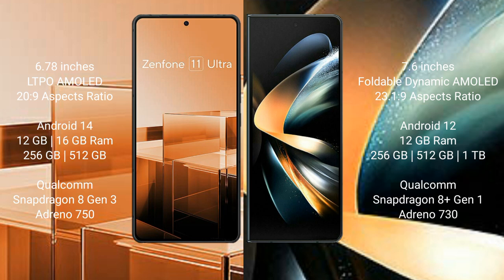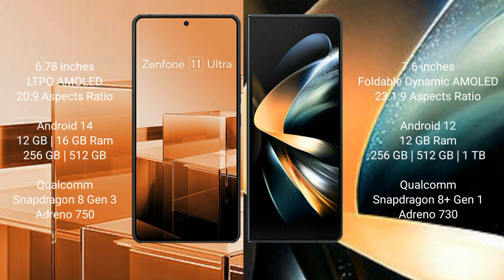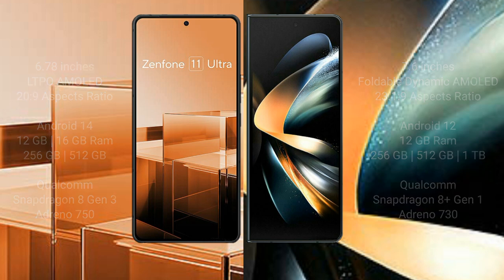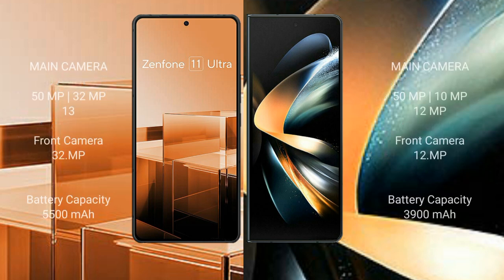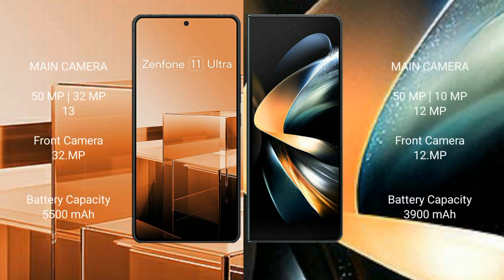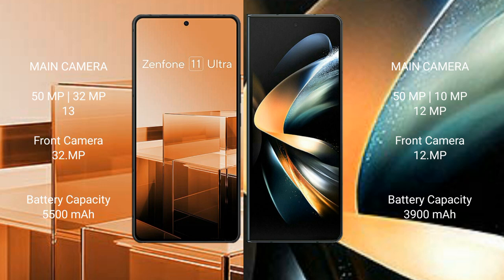Asus Zenfone 11 Ultra vs Samsung Galaxy Z Fold 4 Review